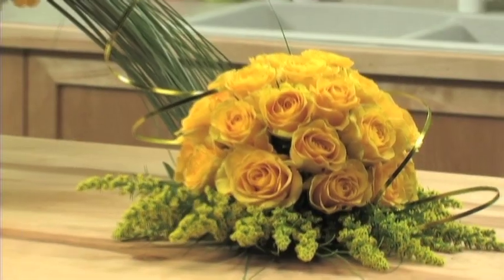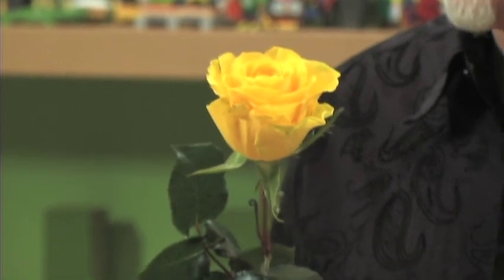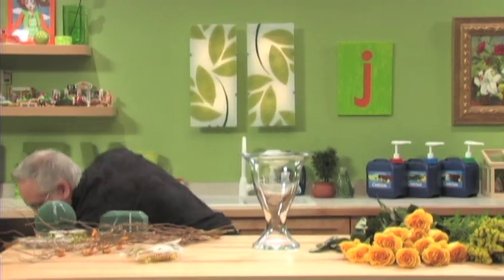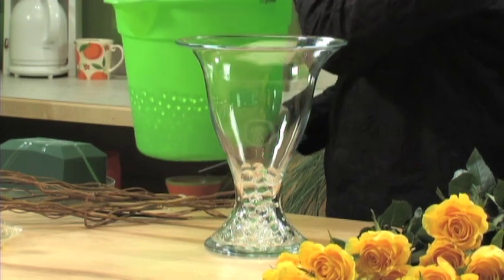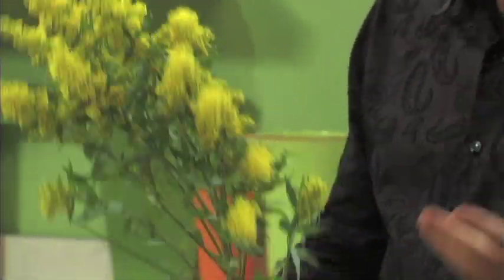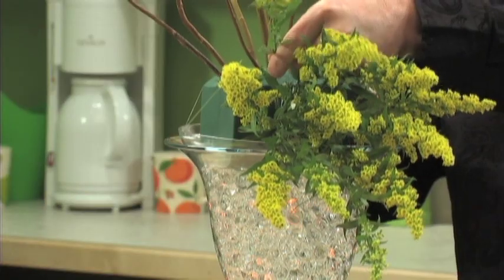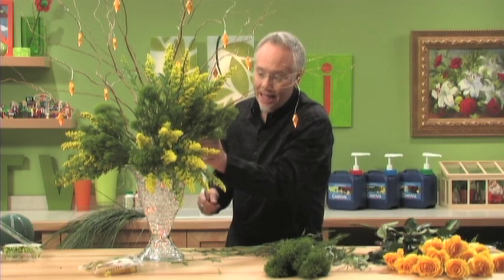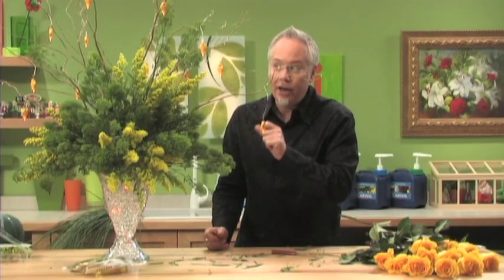How To Arrange Flowers- Yellow Rose Centerpiece!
Join Flower Expert J Schwanke as he teaches how to create a Special Event Centerpiece out of Yellow Moon Roses from Esmeralda Farms!
Visit uBloom.com for More How to Arrange Flower Videos!